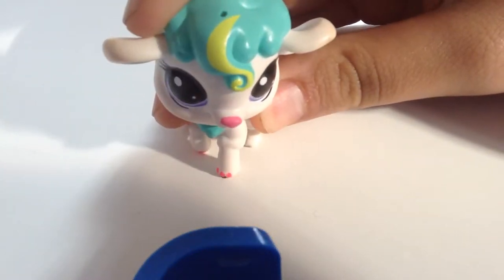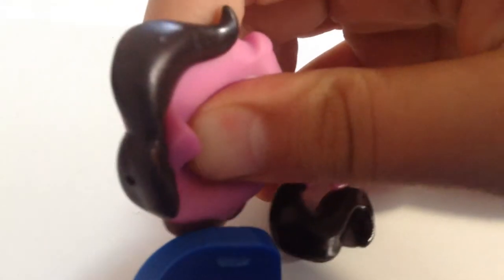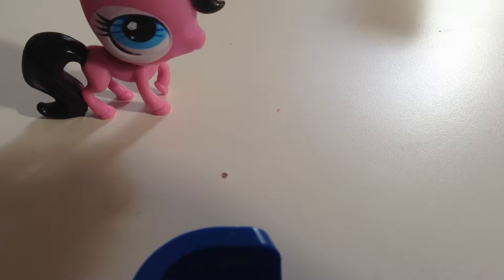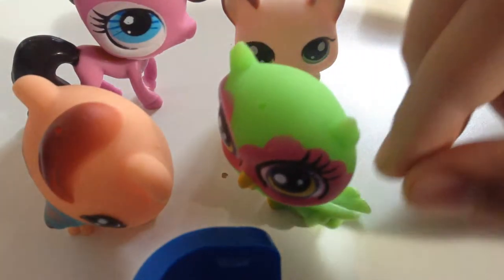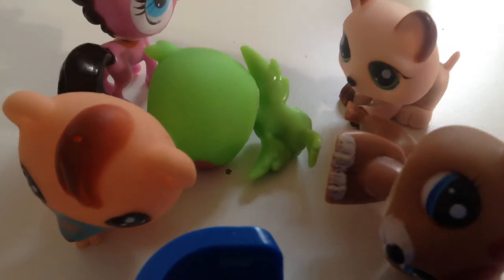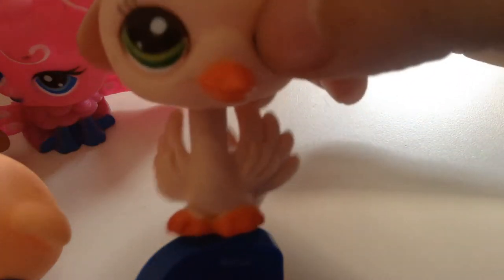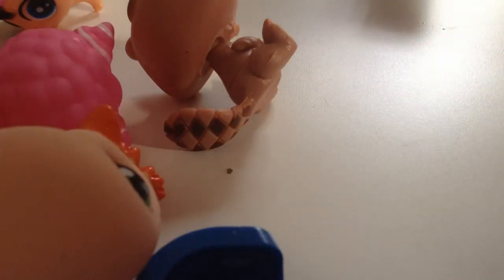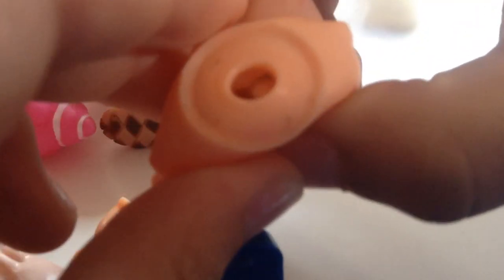Fake LPS Package!?😱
Hey guys so today I got a fake lps package, but I hope you guys enjoy!